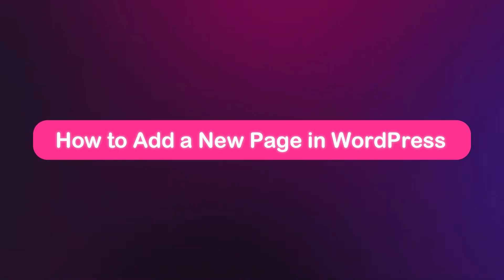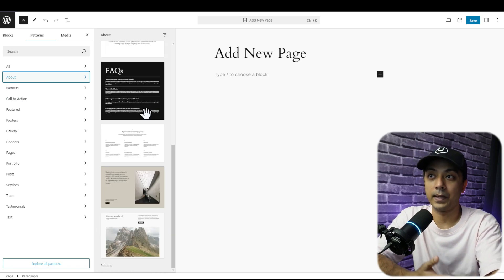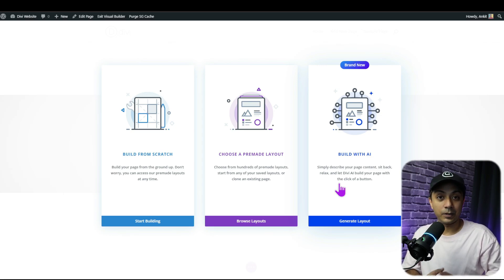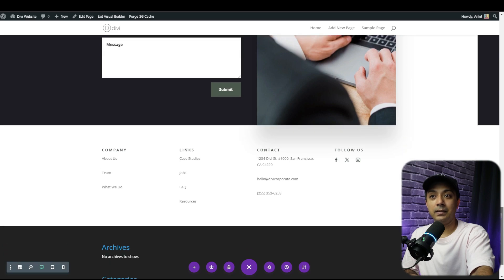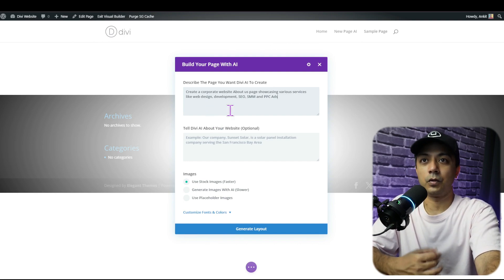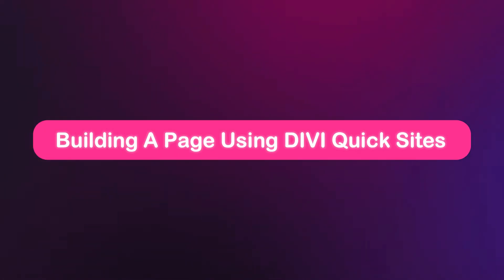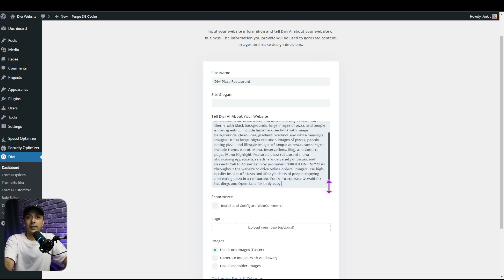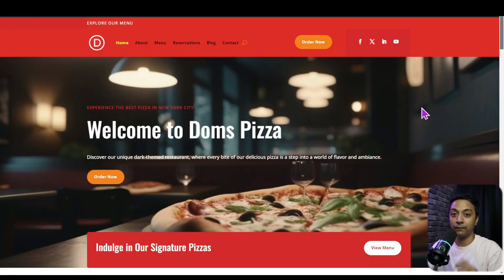How to Make a New Page with WordPress in 2025 (Simple Guide)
Creating a new page in WordPress is easier than you think! In this simple 2024 guide, we’ll show you step-by-step how to make a new page using WordPress. Whether you’re adding a blog post, contact page, or service page, this tutorial will walk you through the process, including customizing your layout, adding content, and optimizing your page for SEO. Perfect for beginners, this guide will help you quickly build new pages with ease. Let’s get started!

Timestamps ⏰
00:00 - WordPress Pages
00:42 - How to Add a New Page
01:38 - Building a WordPress Page Using a Premade Pattern
03:16 - Building WordPress Pages with Divi’s Premade Layouts
06:01 - Building Page Layouts with Divi AI
08:36 - Auto-Generating Pages with Divi Quick Sites
12:10 - Creating Pages with WordPress